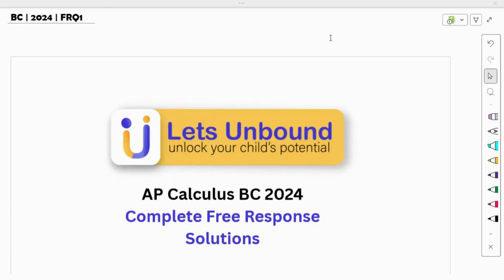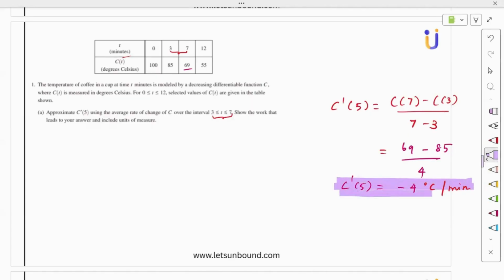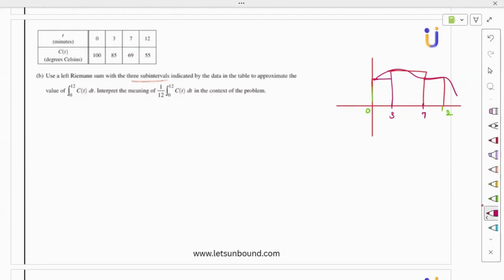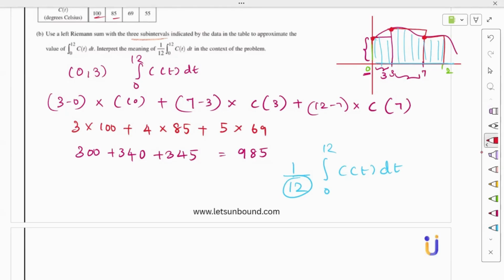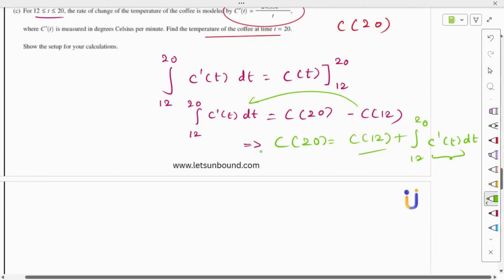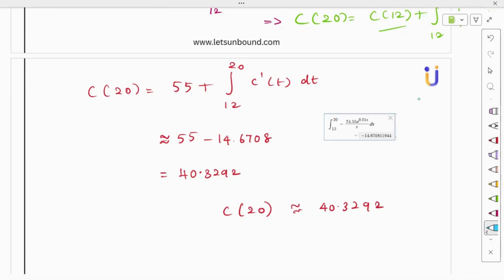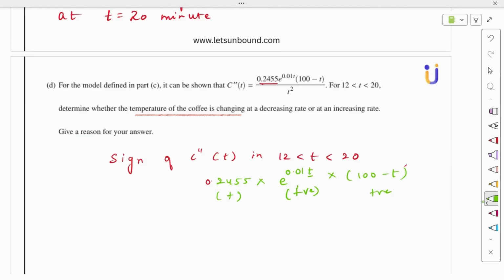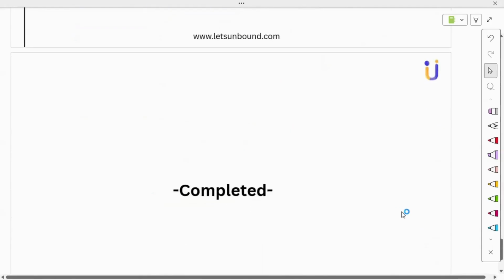AP Calculus BC | 2024 | FRQ #1 | Riemann Sums & Rates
🔥 Free Response Question 1 - AP Calculus BC 2024

 In this video, we solve FRQ #1 from the 2024 AP Calculus BC exam. This question deals with a real-world application of rate of change, Riemann sums, and interpreting integrals — modeled through a decreasing temperature function of coffee cooling over time.

🧠 What You'll Learn:
 ✔ How to estimate a derivative using average rate of change (part a)
 ✔ Left Riemann Sum approximation and contextual interpretation of an integral (part b)
 ✔ Solving a differential equation setup with a given derivative function (part c)
 ✔ Using the second derivative to analyze rate of change behavior (part d)

🎯 Topics Covered:
Average rate of change
Riemann sums
Definite integrals in context
Exponential decay models
Second derivative analysis

📚 This video is part of the full AP Calc BC 2024 FRQ Playlist

💬 Question Covered:
 A cooling coffee cup modeled by a differentiable function C(t), where C is temperature in °C and t is time in minutes. Analyze using provided data, model equations, and interpretation.

APCalculusBC2024 FRQSolutions CalculusBC APCalcFRQ CalculusExplained CollegeBoard CalculusReview MathHelp APMath FreeResponse Derivatives Integrals RateOfChange AreaUnderCurve MathTutorial letsunbound LUBsolutions 2024 ap calculus bc frq, ap calculus bc 2023 frq, 2024 ap calculus frq, 2024 ap calculus ab frq, 2024 ap calc bc frq solutions, ap calculus bc 2023, bc calculus frq, ap calculus frq solutions, 2024 ap calc frq solutions, ap calculus bc, 2025 ap calculus bc exam review, ap calculus bc review, 2024 ap calc ab frq, 2024 ap calc frq all solutions, ap calculus bc 2012 practice exam, ap calculus bc exam, 2024 ap calc bc frqs solved, ap calculus bc crash course, 2024 ap calc bc free response, 2023 ap calc bc frq